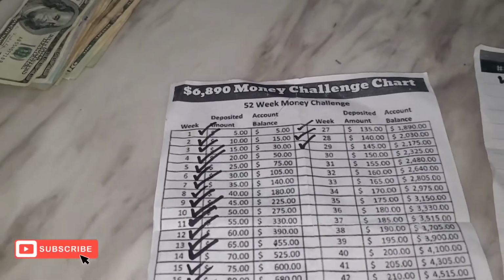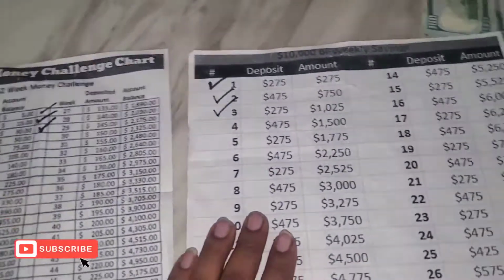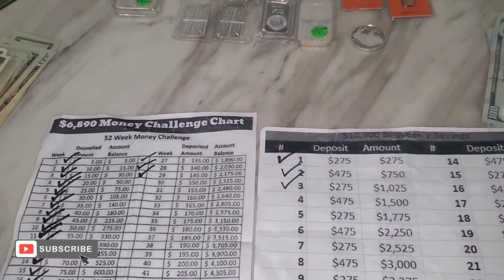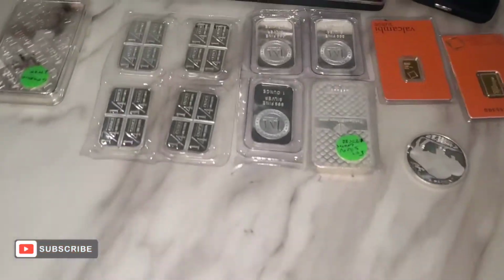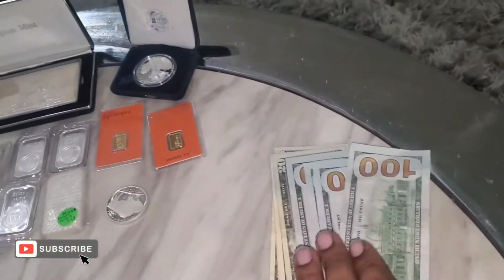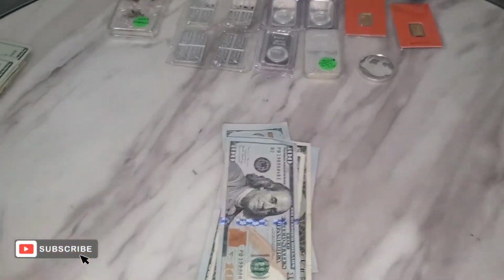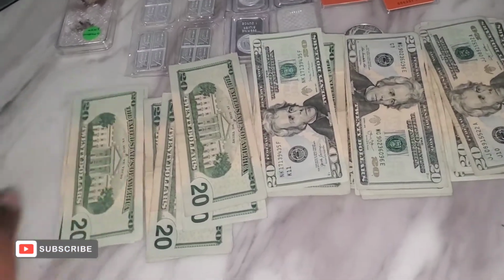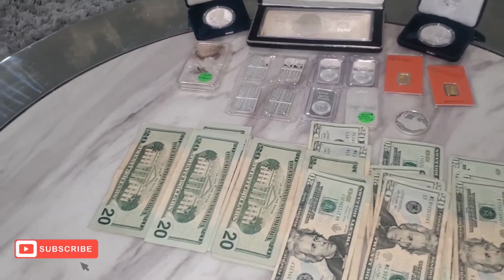How to save $10,000 in 6 months money 💰challenge chart week 4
Adding $480 inside the 10,000 in 6 months money 💰challenge chart